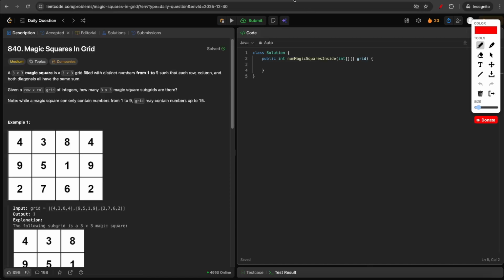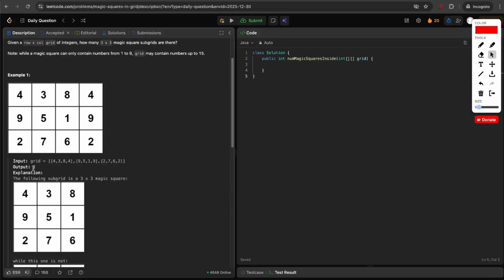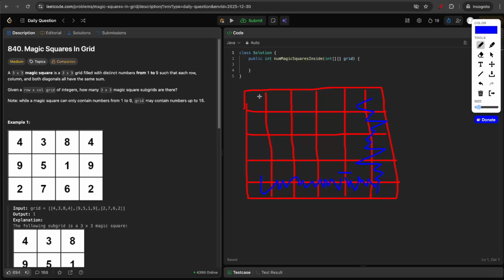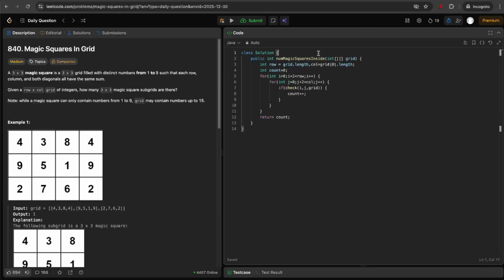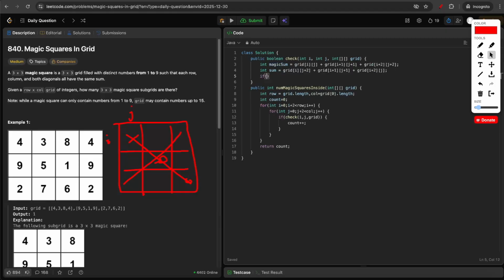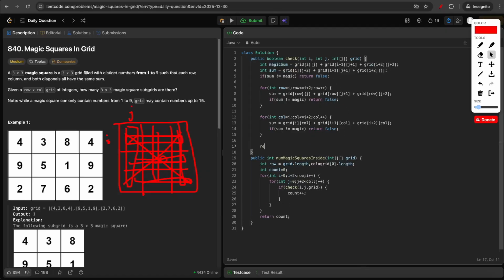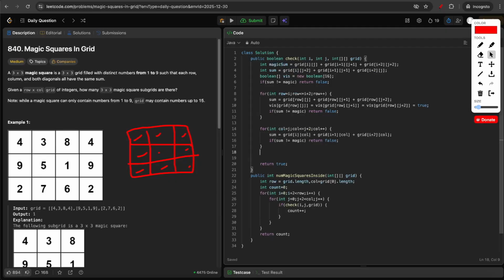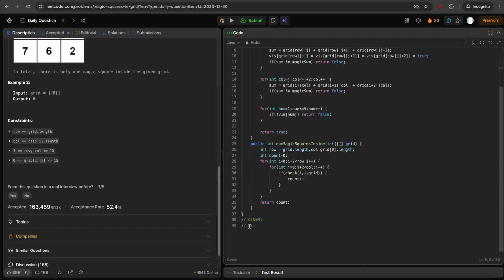What Makes a 3×3 Grid a Magic Square | 840. Magic Squares In Grid | LeetCode Daily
LeetCode Daily Problem 840 – Magic Squares In Grid (Medium) | Solution Walkthrough | Daily Dose of LeetCode

Video Chapters -
00:00 - Problem Statement
02:30 - Approach & Code
12:55 - Time and Space Complexity